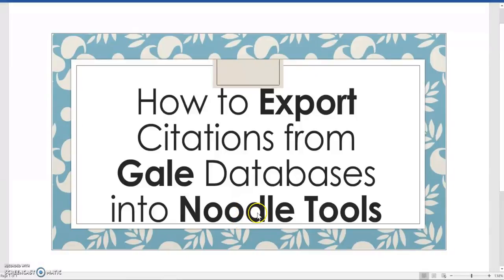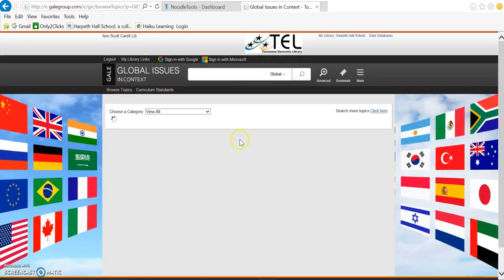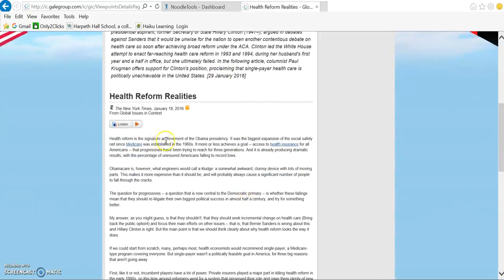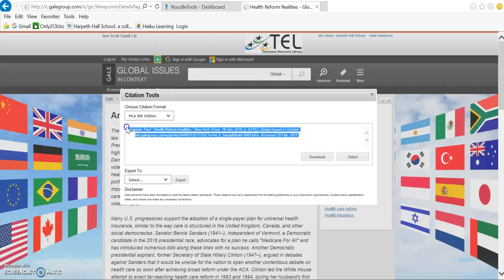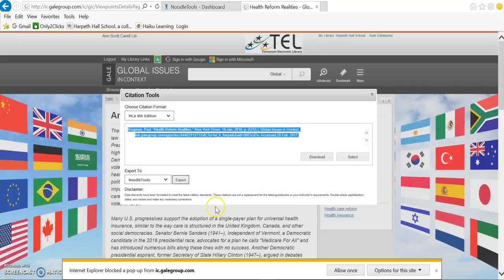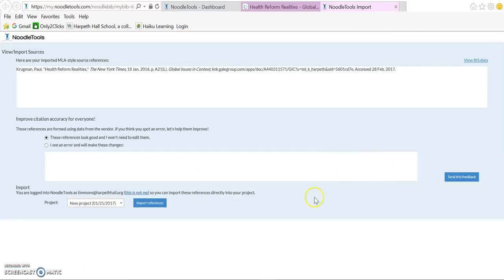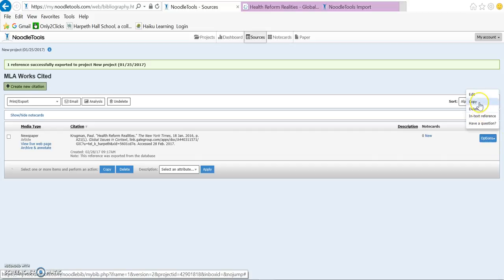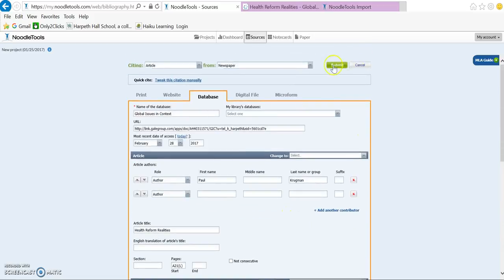Export Citations from Gale to NoodleTools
How to export citations directly from Gale databases into NoodleTools